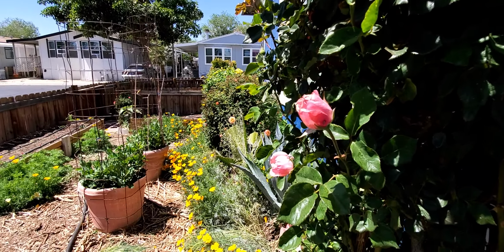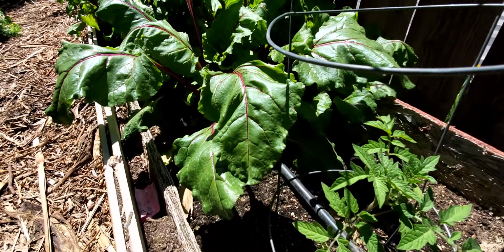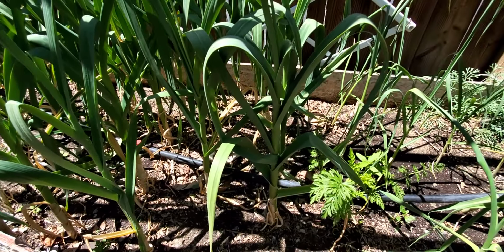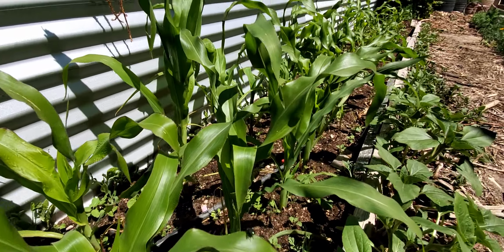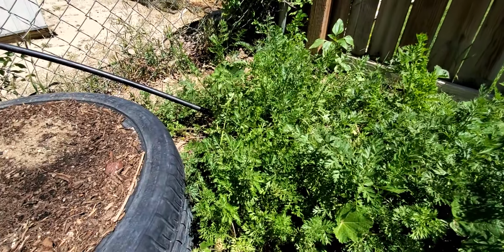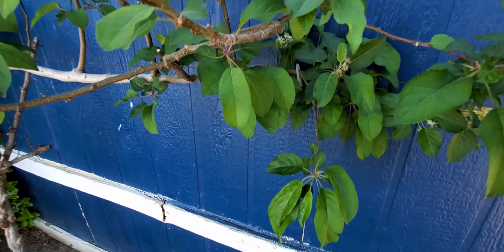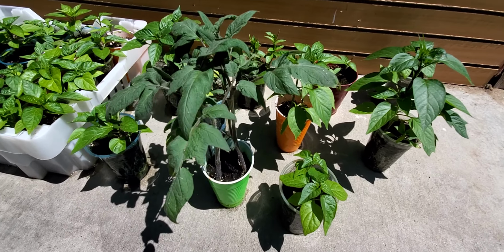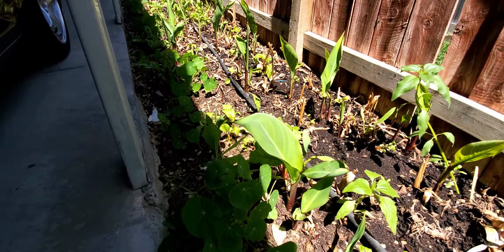April Garden Tour 2022